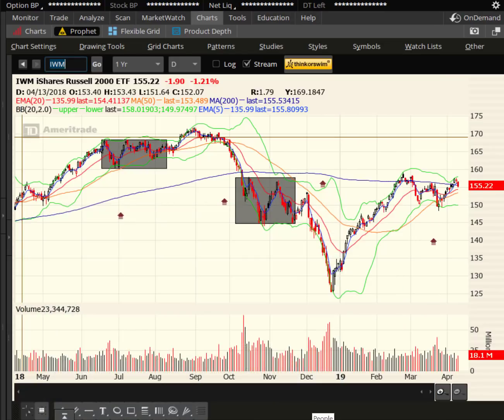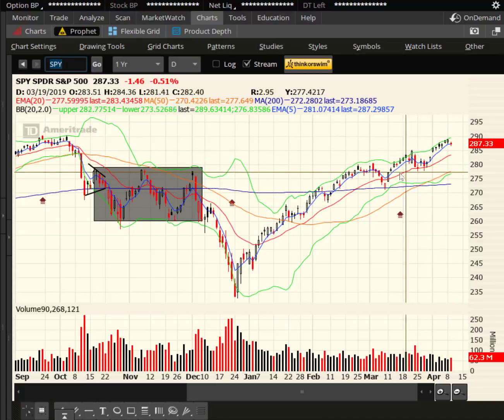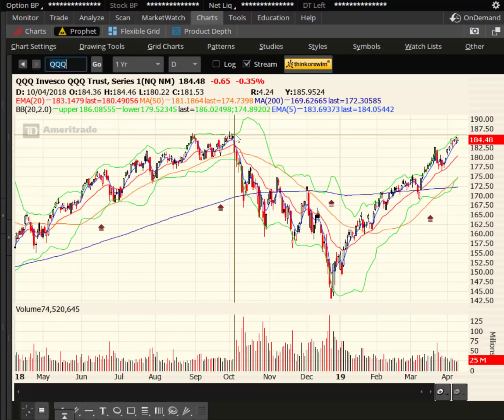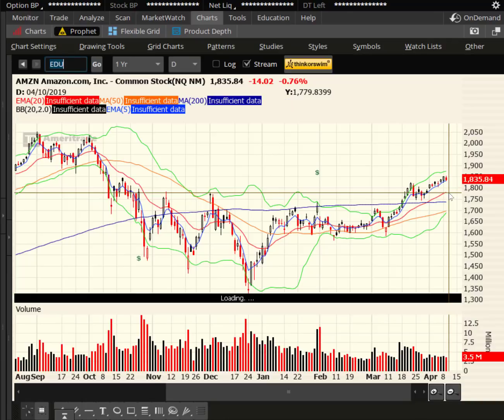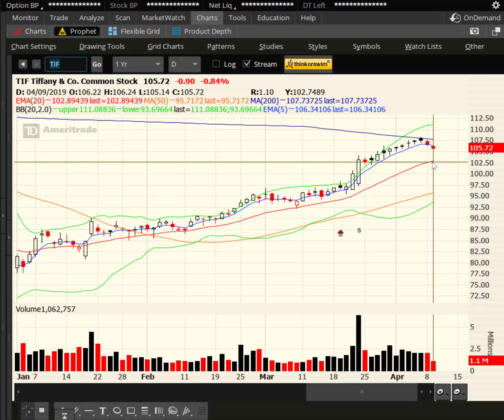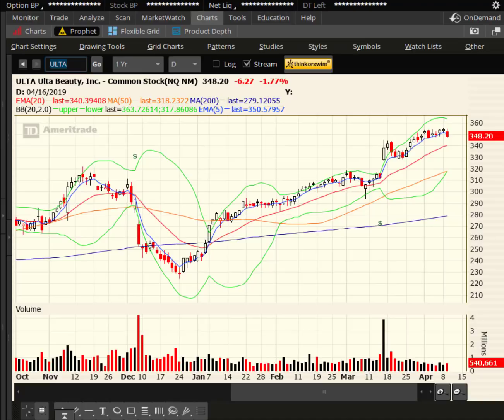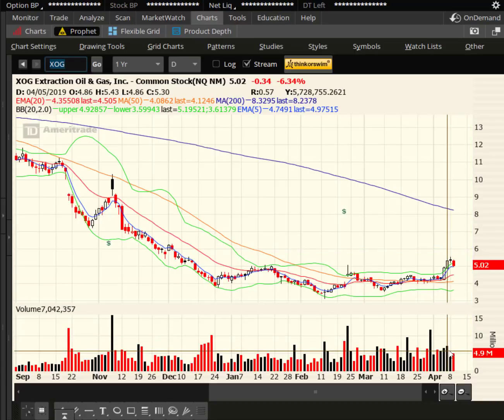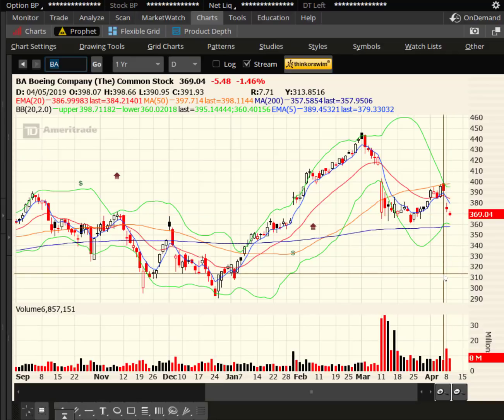Apr 9 2019 - Using Trailing Stops On Winners...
The major averages finished lower today, with the Small Caps (IWM) & Midcaps (MDY) leading the charge.  Overall, the bulls are still firmly in control of SPY, DIA and QQQ.

In tonight's video we talk about how to use trailing stops in practice on recent seasonal winners like HD, TIF, EDU, AMZN, CTRP, ULTA along with a review of AVYA, XOG and BA.